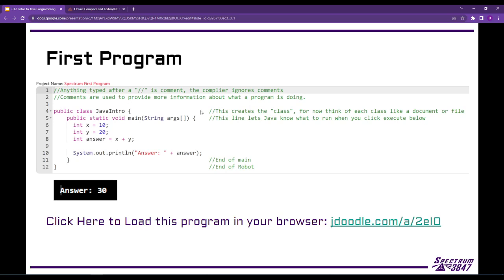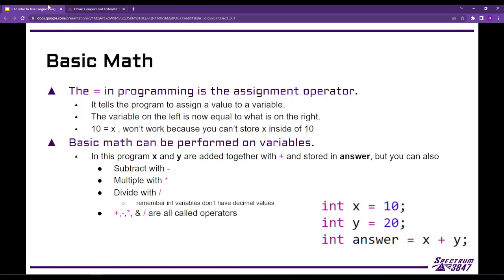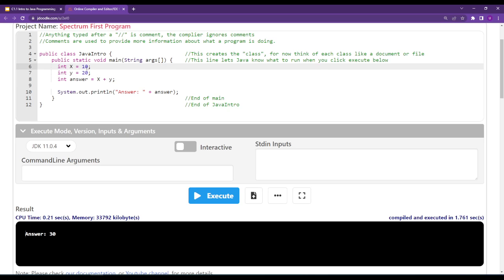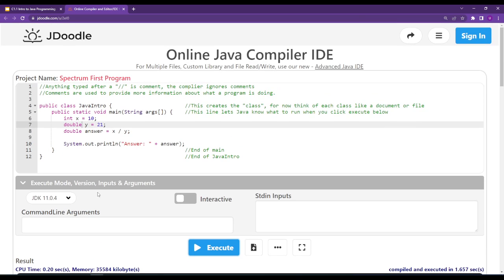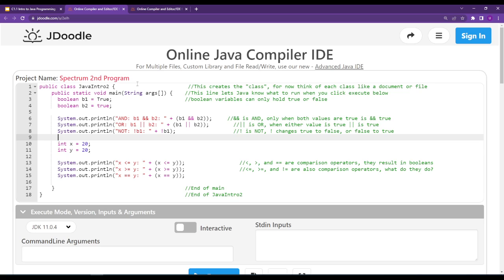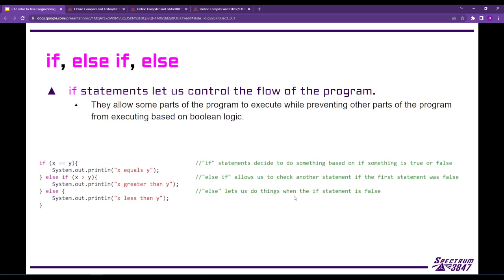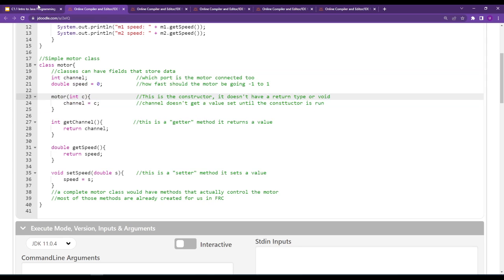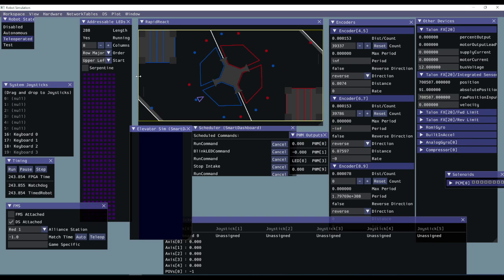C1.1 Intro to Java 2022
A basic introduction to Java using Jdoodle programs.